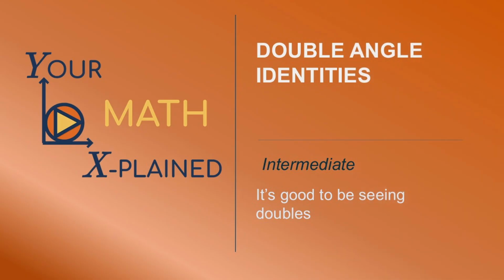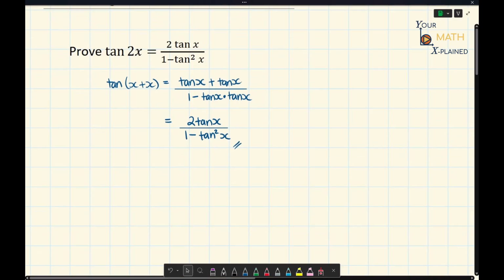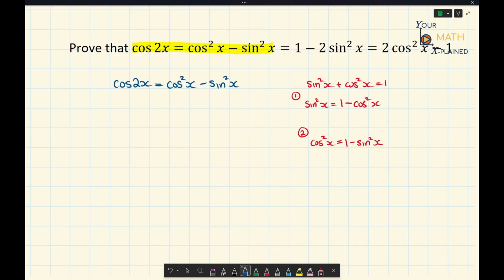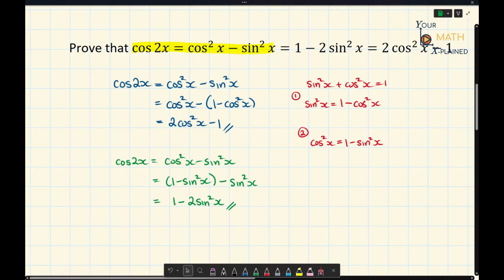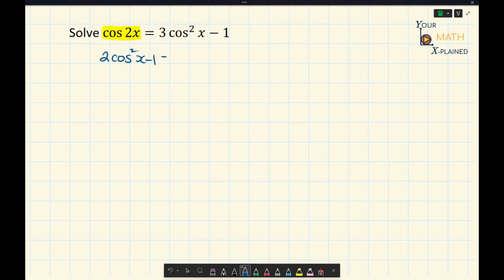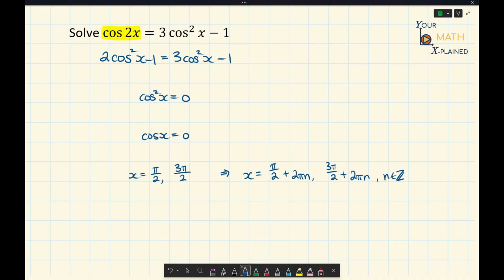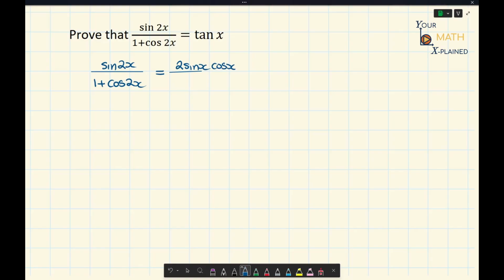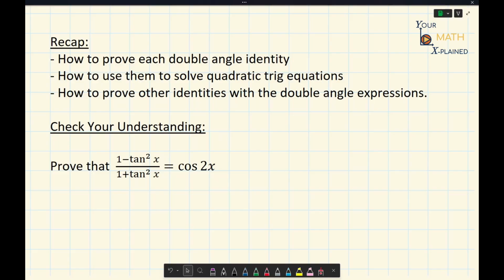Doubling Down on Double Angle Identities! [Intermediate]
In the last video, we took an introductory look at the double-angle identities and how they help simplify trigonometric expressions. In today’s lesson, we go deeper: we’ll break down why each identity is true, practice choosing the correct form of the identity based on the structure of a problem, and use these identities to solve more challenging trig equations.

You'll learn:
• Proving some of the double-angle identities from first principles
• Choosing the correct identity to solve an equation like cos(2x) = 3cos²x − 1
• Why the identity 2cos²x − 1 is the right substitution for this equation
• Solving the resulting quadratic trig equation and writing the general solution
• Proving an identity such as sin(2θ) / (1 + cos(2θ)) = tanθ using double-angle substitutions

Chapters
00:00 - Introduction
00:24 - Proving Additional Double Angle Identities
4:02 - Solving Trig Equation with Double Angle Identities
6:41 - Proving Identities with Double Angle Identities
8:20 - Recap and Check Your Understanding Question